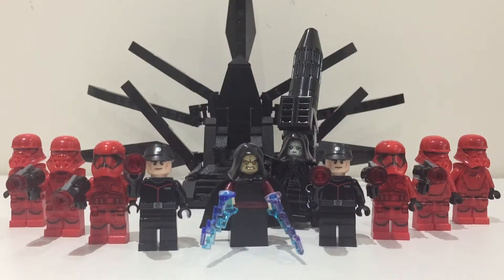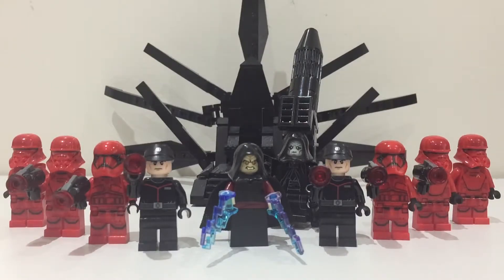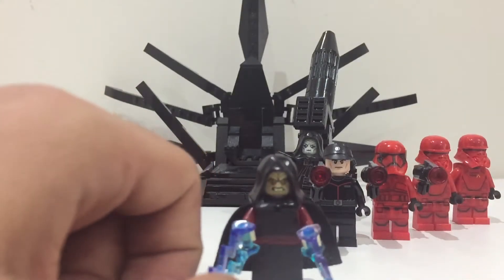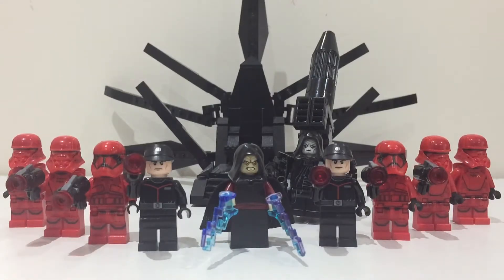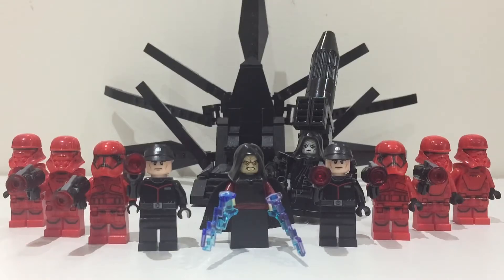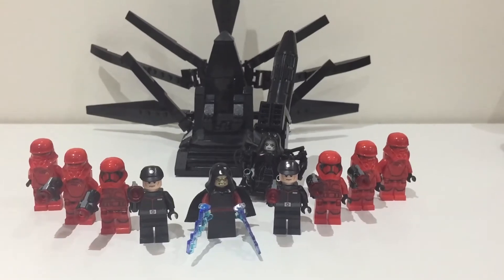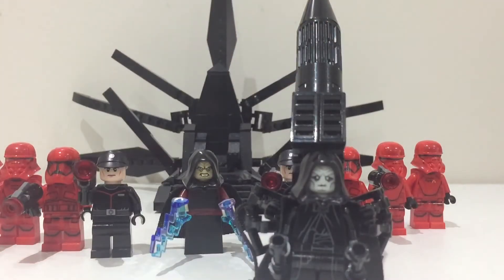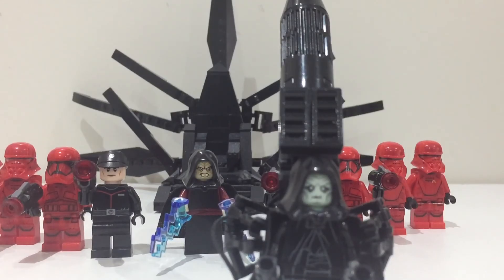Lego Sith Eternal / Final Order Army Video